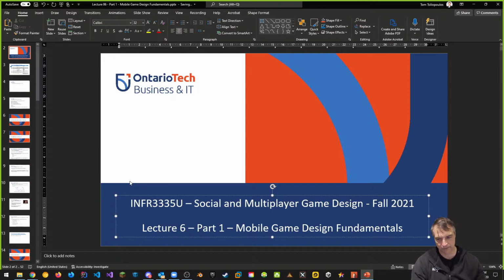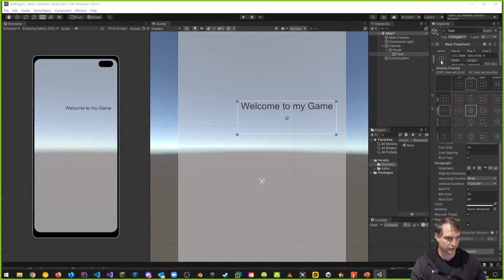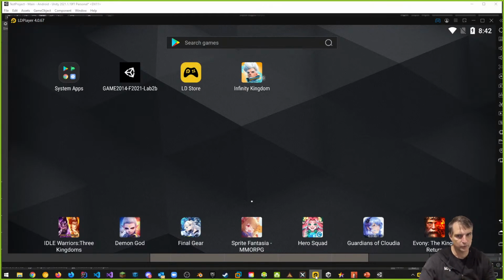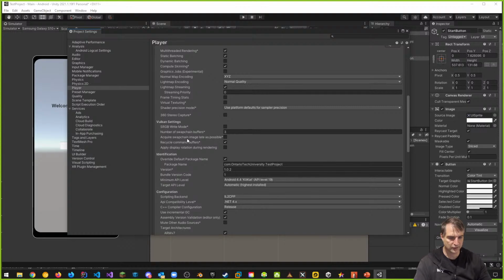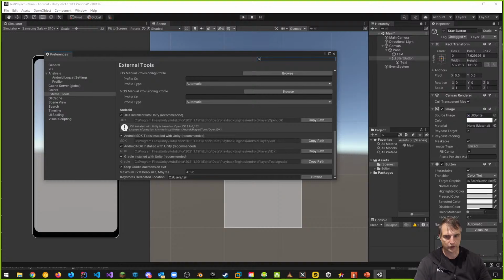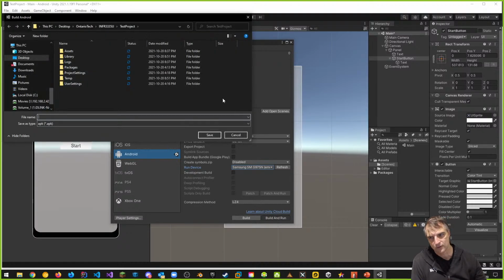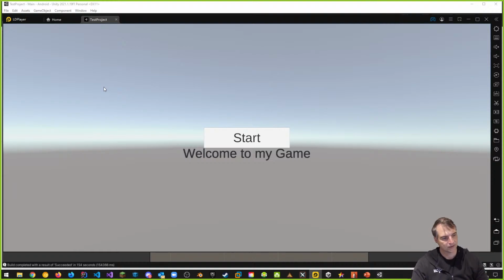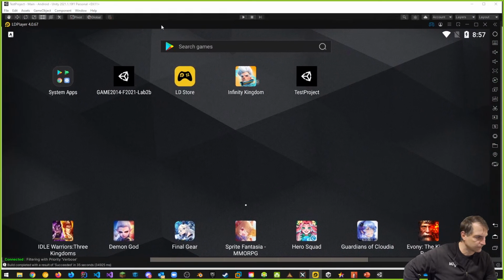INFR3335 - F2021 - Week 6 - Part 3 - Fixing Build Problems from Unit to Android